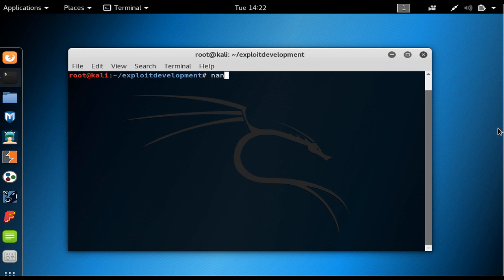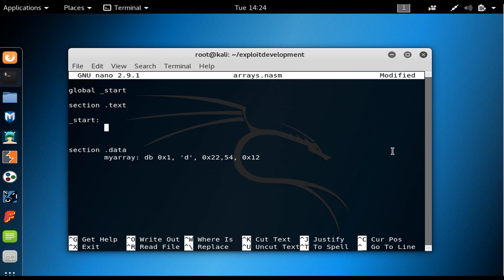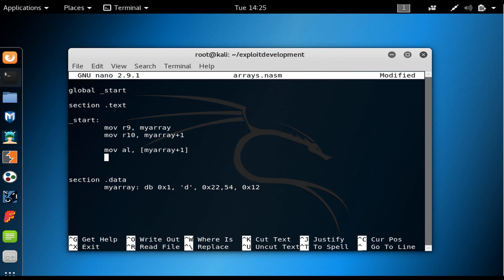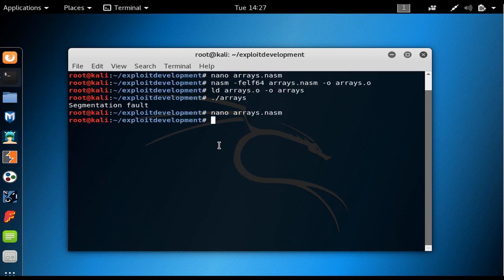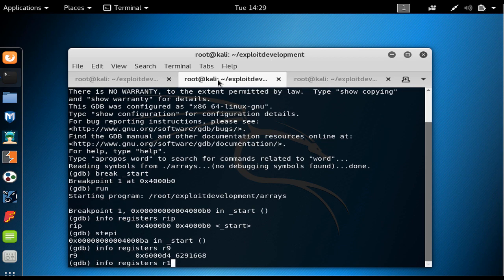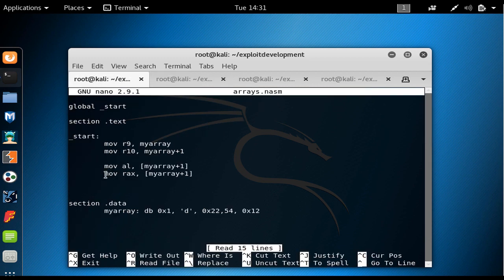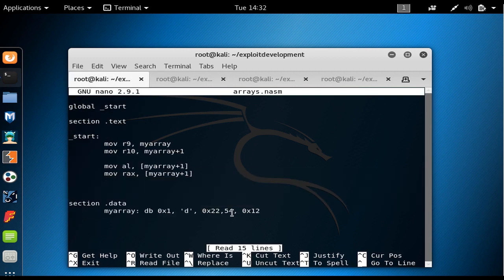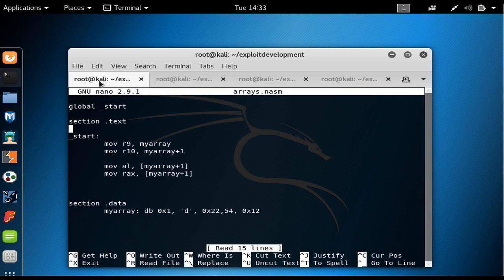arrays and pointers in assembly